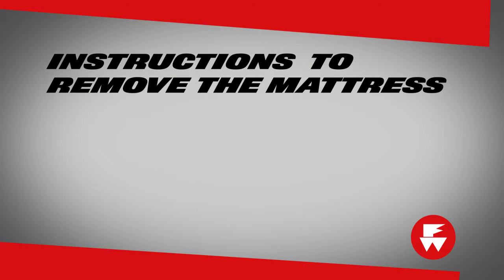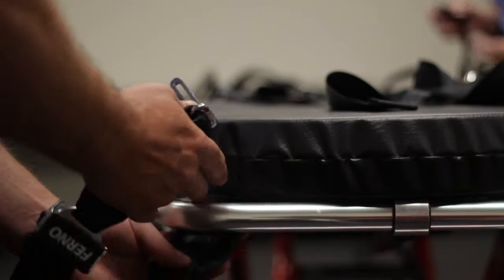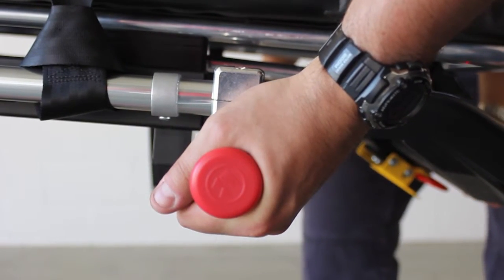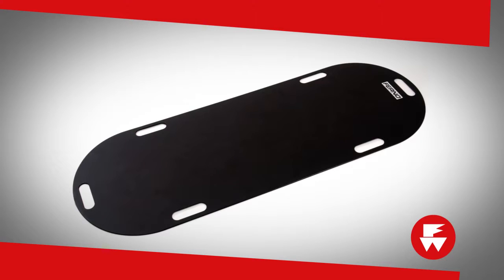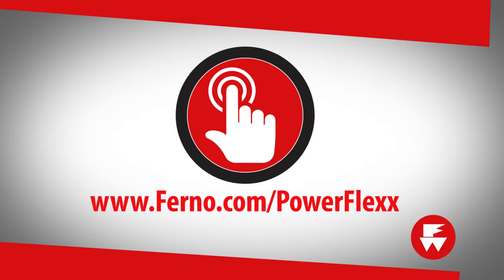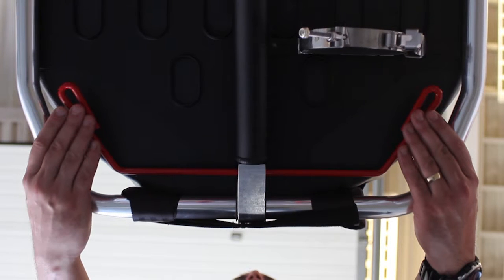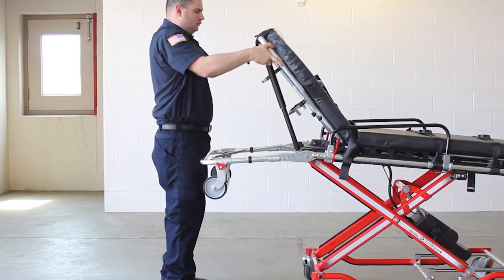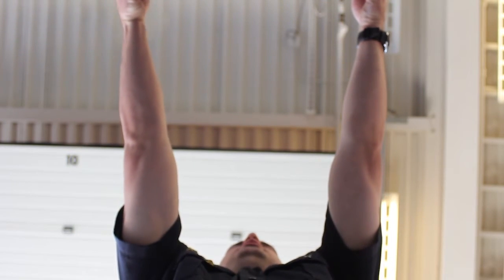03 Setting Up the POWERFlexx